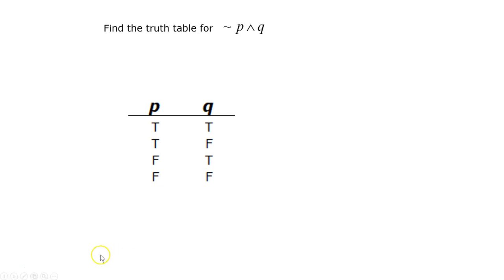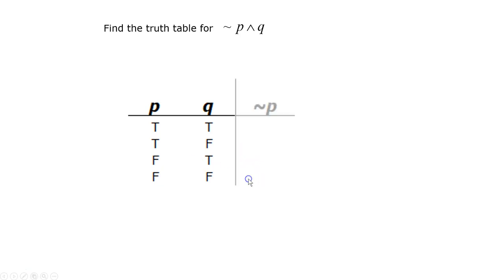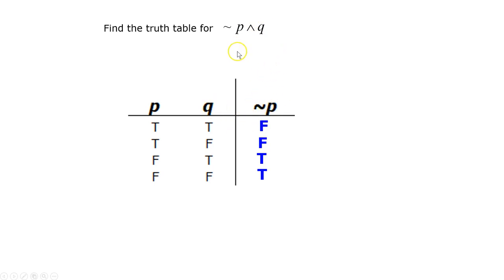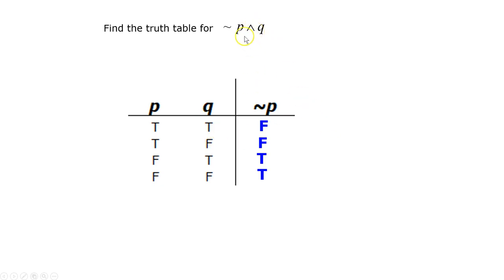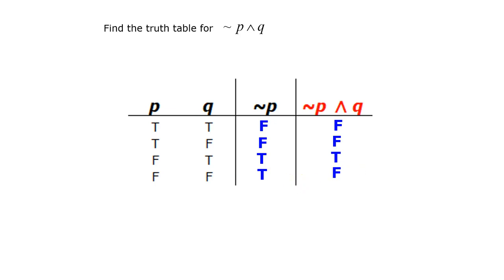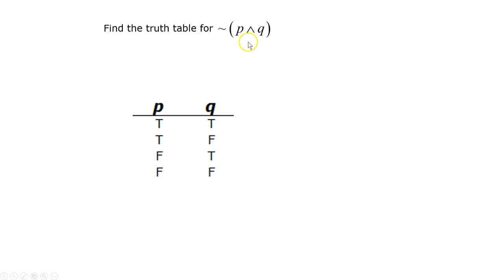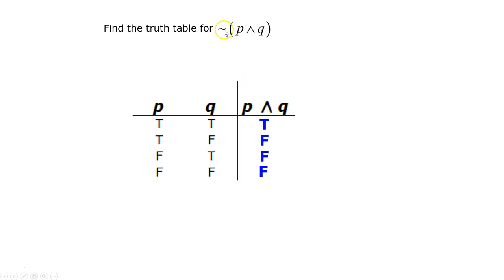Truth Tables - Examples 1 and 2